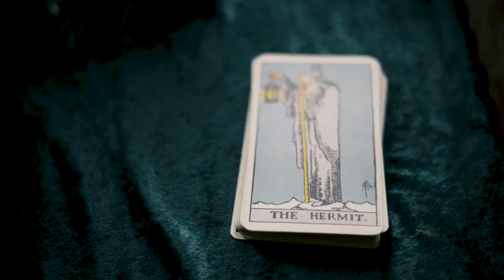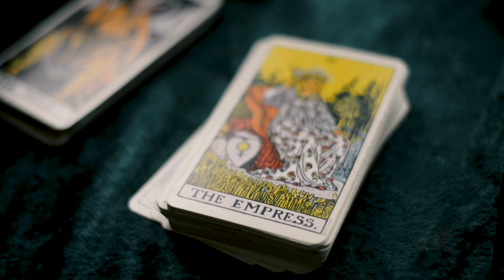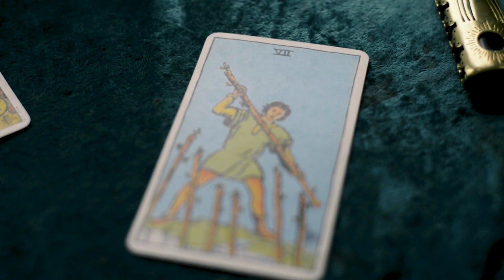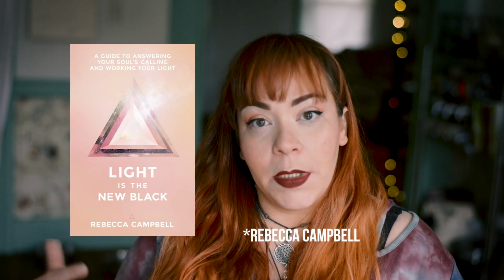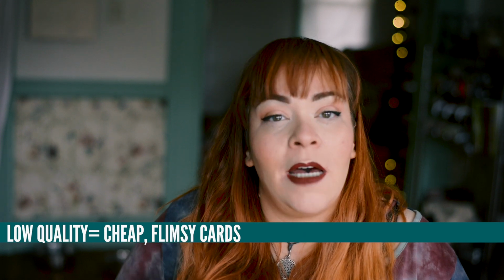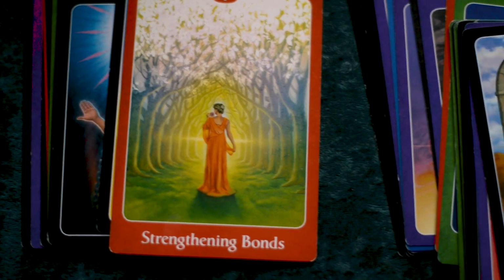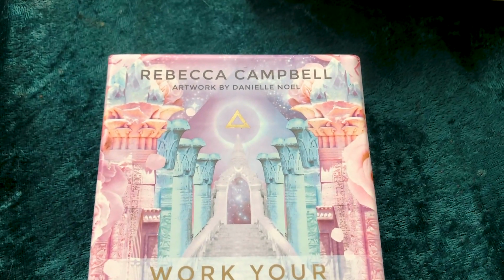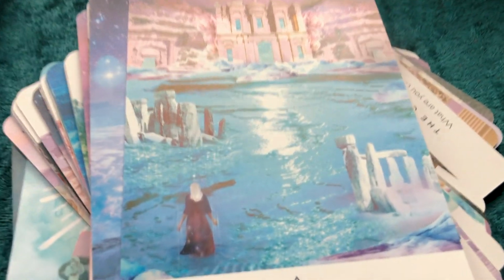What is the difference between Tarot and Oracle cards?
An in-depth look at the difference between tarot decks and oracle decks.

Work your light oracle deck
Light is the new black
Psychic Tarot for the Heart
Rider waite tarot
Moonology by Yasmin Boland
Moonoology oracle deck

If this video was helpful and/or resonated with you, and you would like to support me in creating more content, please feel free but not obligated to donate. It is greatly appreciated and ensures the growth of this channel and the community I am aiming to create

StormieAtlantis.com